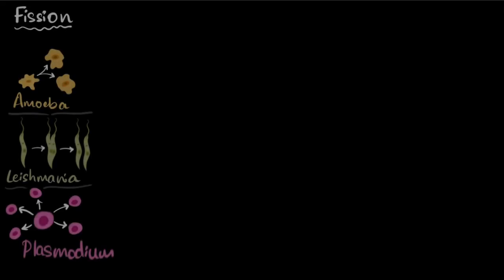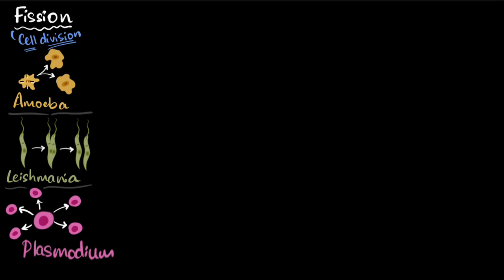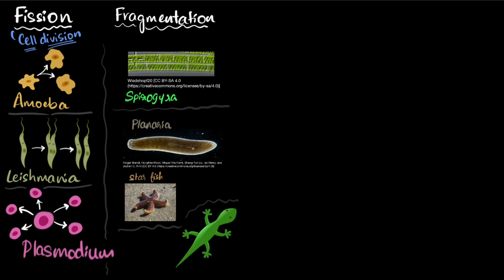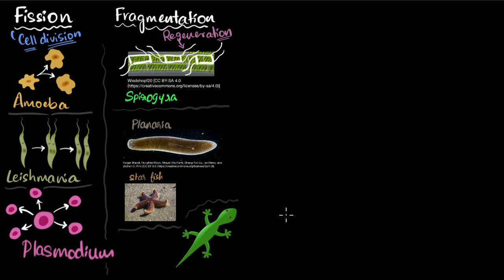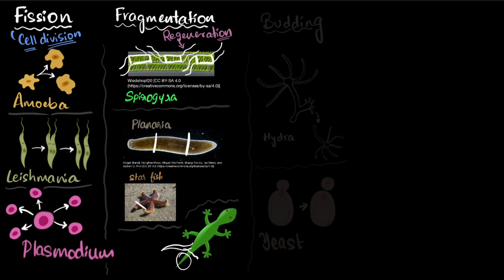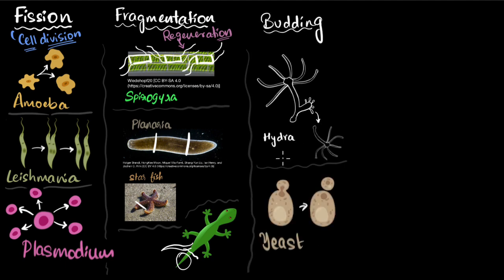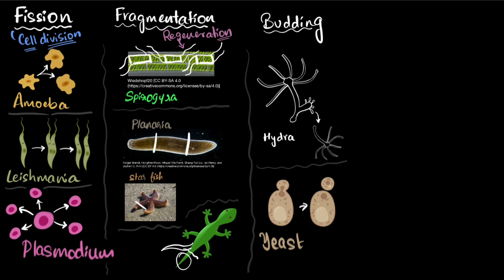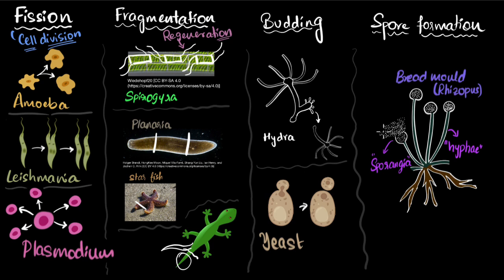Fission, fragmentation, regeneration, budding, spores | Reproduction | Class 10 Bio | Khan Academy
Let's explore the different types of asexual reproduction in organisms.
1)  fission - binary fission and multiple fission
2) fragmentation and regeneration (regeneration need necessarily be reproduction
3) Budding (and how it's different from fragmentation)
4) Spore formation